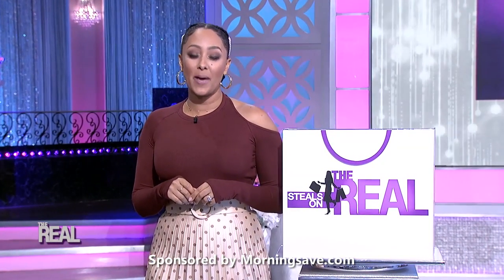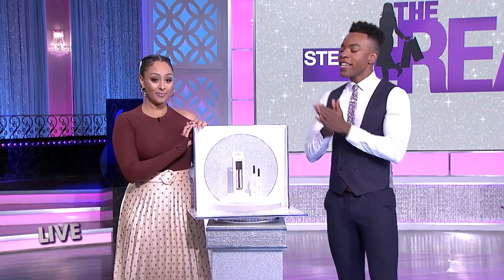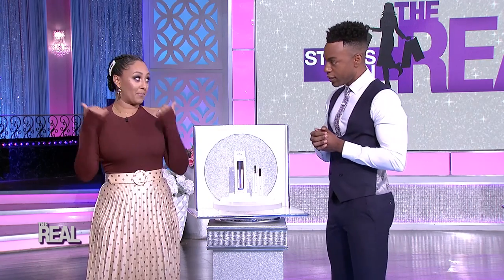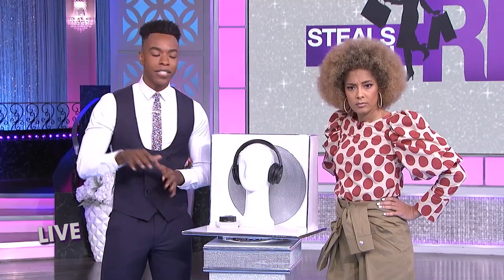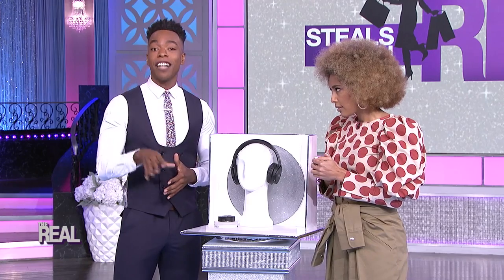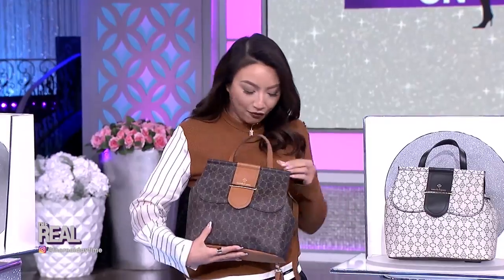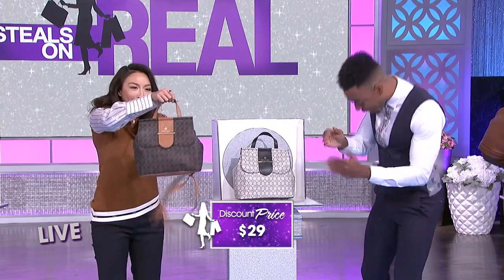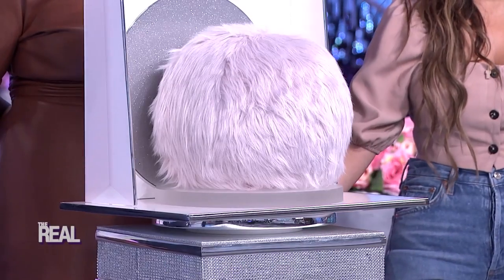ad Save Up To 73% On These Deals at StealsOnTheReal.com!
This week’s steals include the 2-Pack: ProNoir Liquid Eyebrow “Microblading” Natural Look Pens, Sharper Image Own Zone Wireless TV Headphones for Private Listening, 2-Pack: HoMedics Faux Fur Message Pillows, and the Nanette Lepore Mini Convertible Logo Backpack.